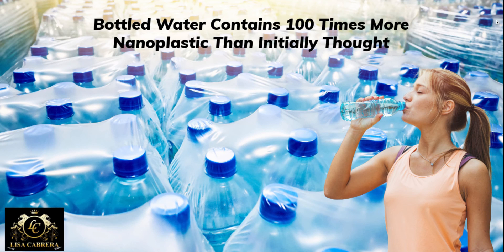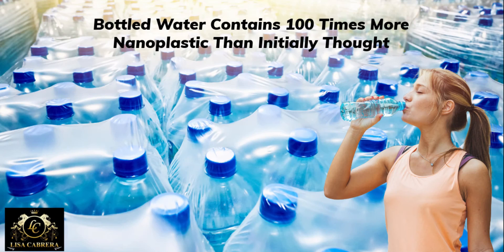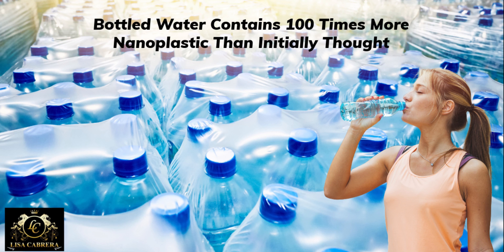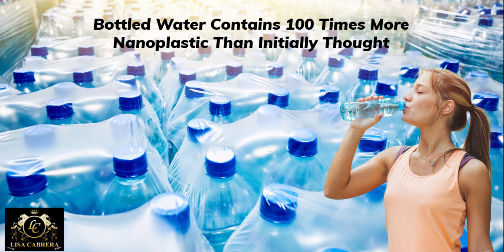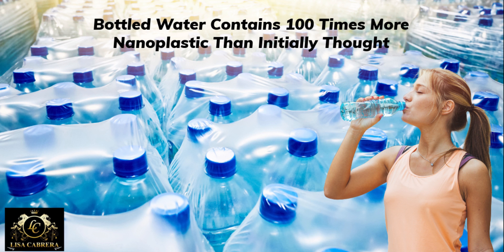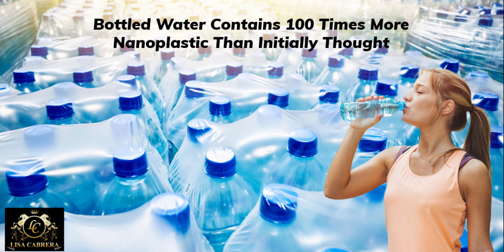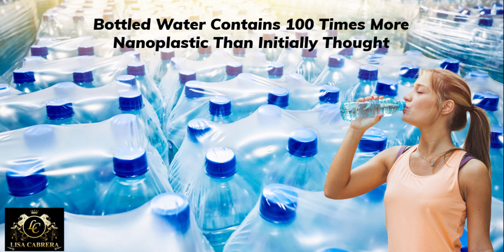Study Reveals: Bottled Water Contains Up to 100 Times More Nanoplastic Than Initially Thought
In this eye-opening study, I uncover a startling revelation about bottled water. Join me as I explore the shocking discovery that bottled water can contain up to 100 times more nanoplastic than previously believed. Don't miss this important information!